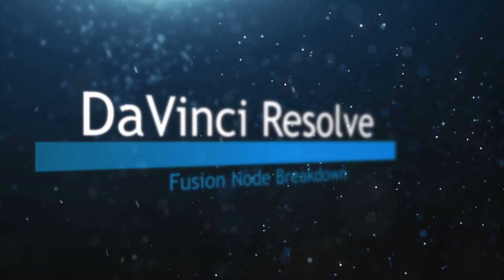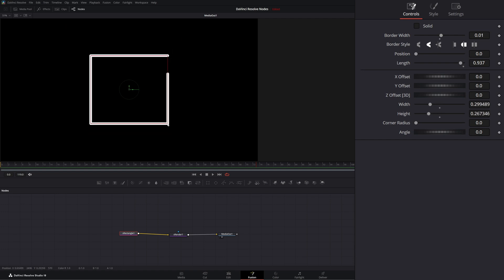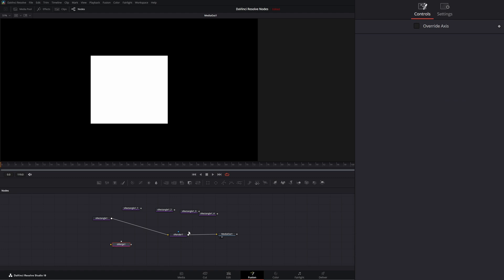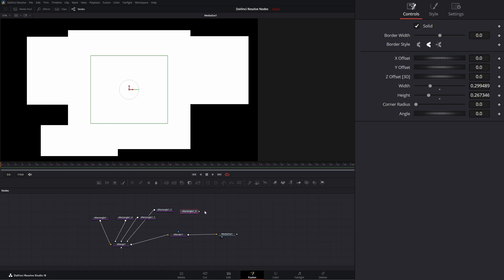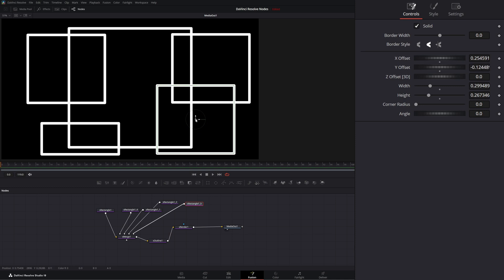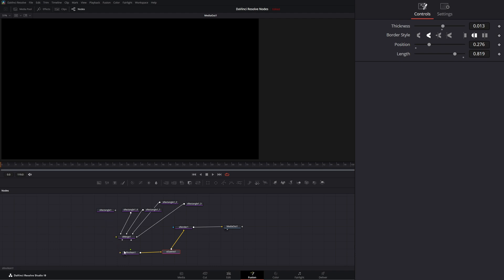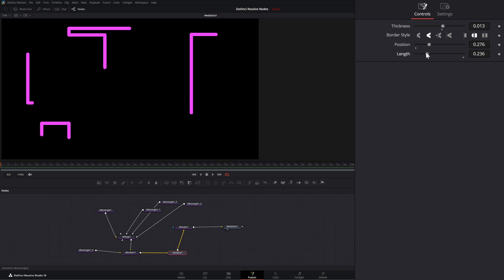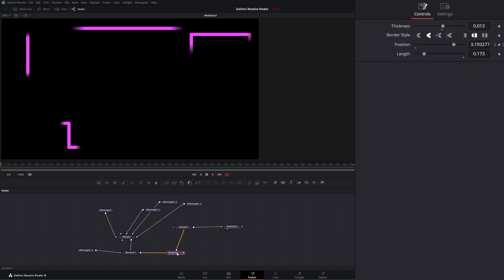DaVinci Resolve Fusion sOutline Node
Daily node breakdown of nodes used with DaVinci Resolve Fusion. In today's node we cover the sOutline Node.